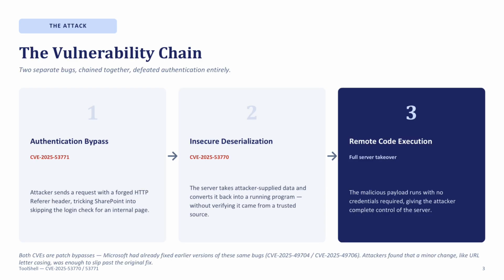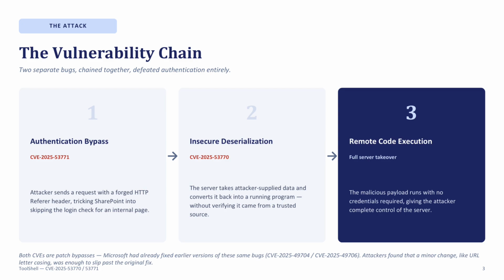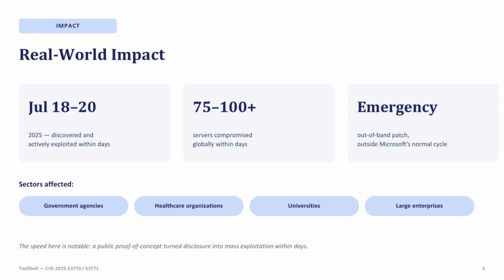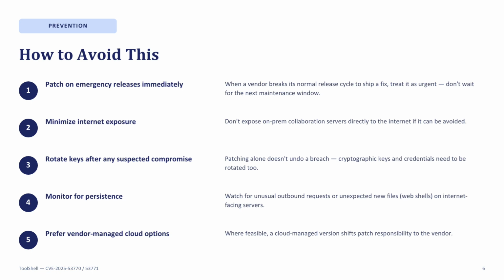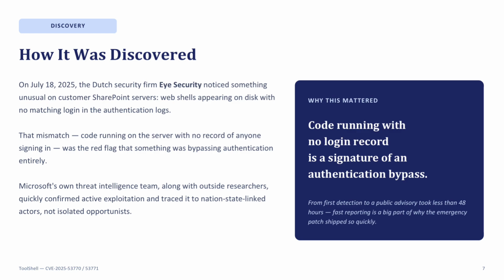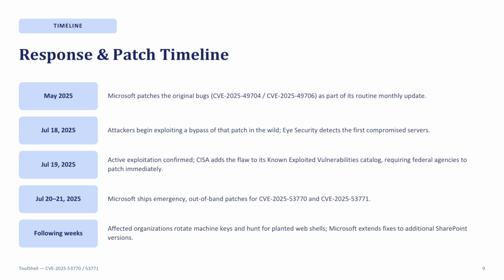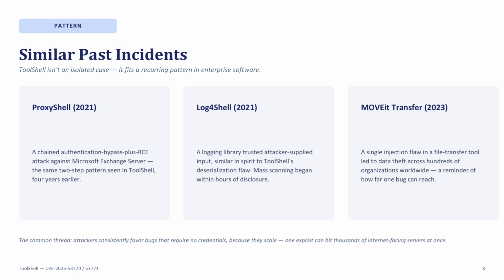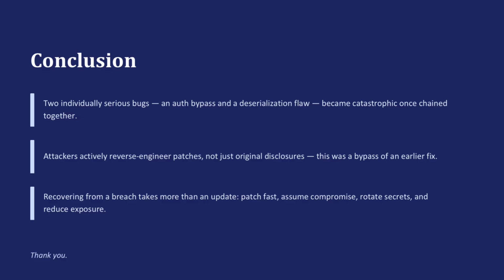Tool shell by Mohammed Alshehhi